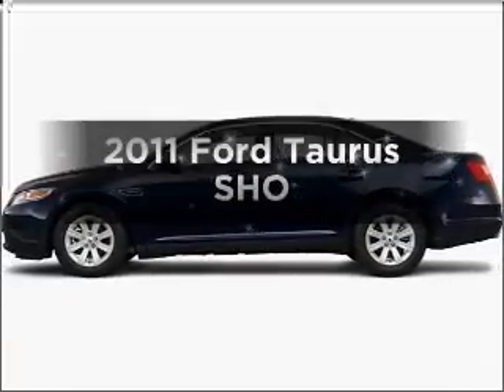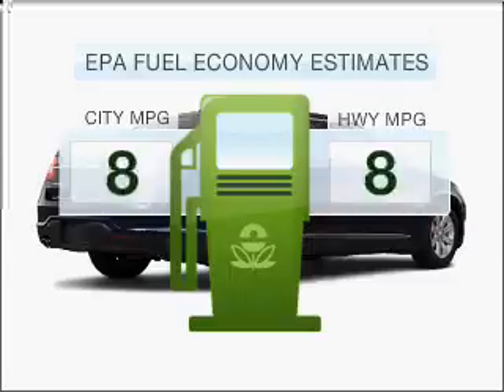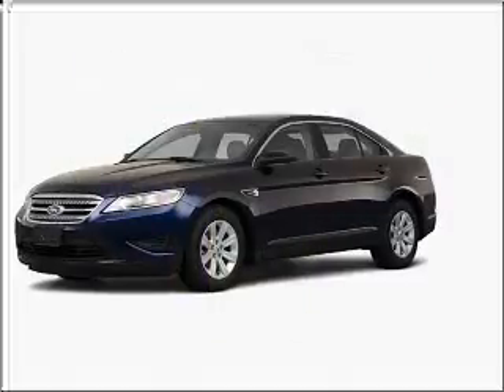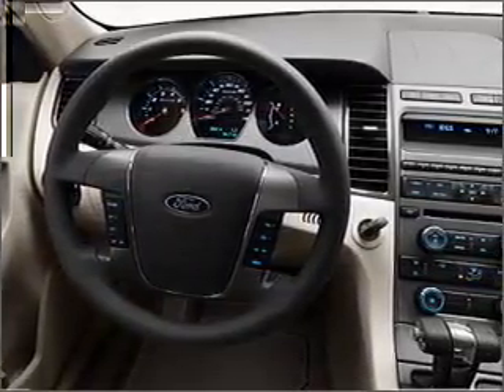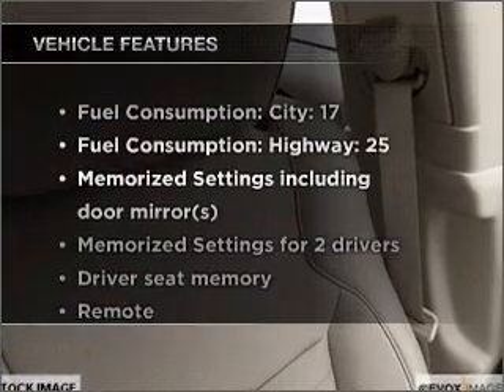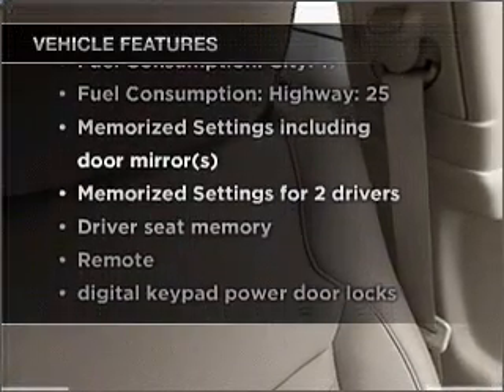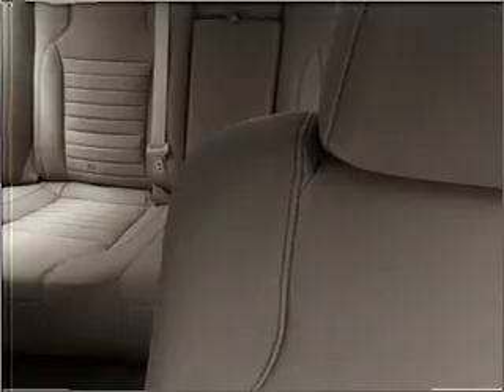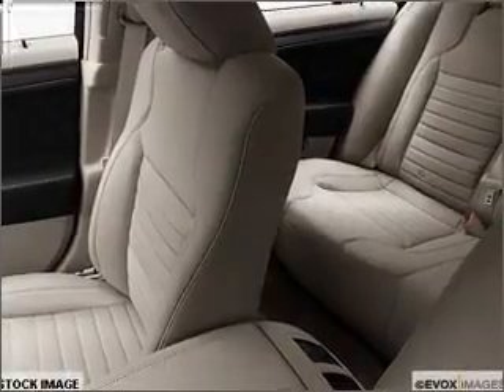2011 Ford Taurus - Brighton MI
Year: 2011
Make: Ford
Model: Taurus
Engine: 3.5 liter 6 cylinder 24 valve
Transmission: 6-Speed Automatic
Exterior: Kona Blue Metallic
Miles:
Brighton Ford